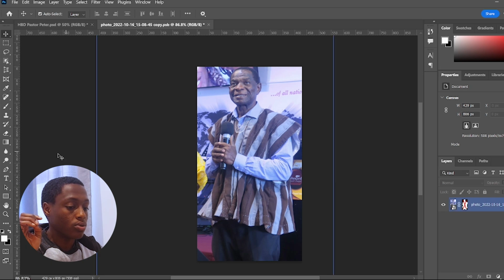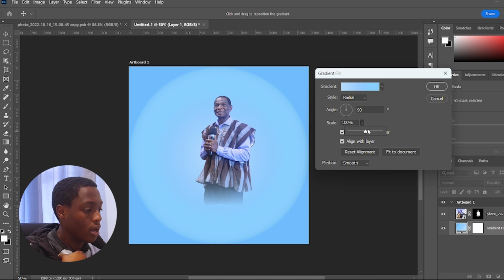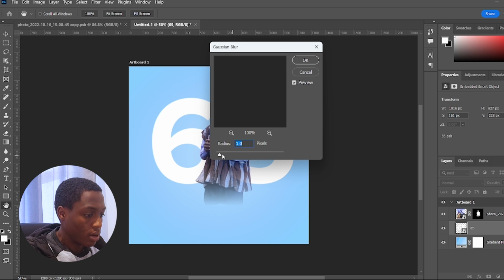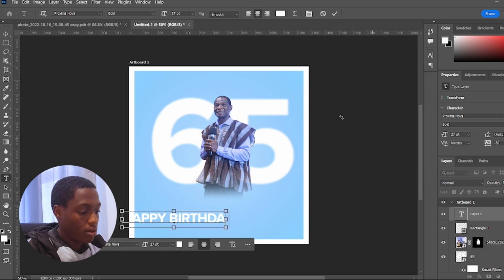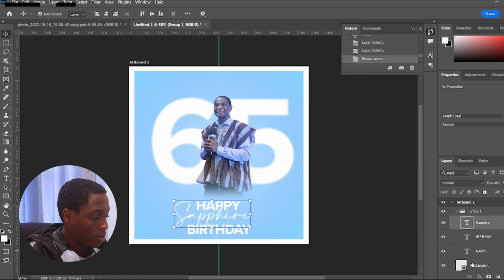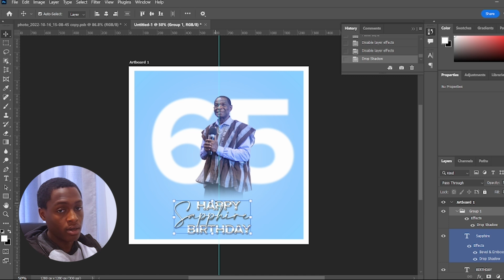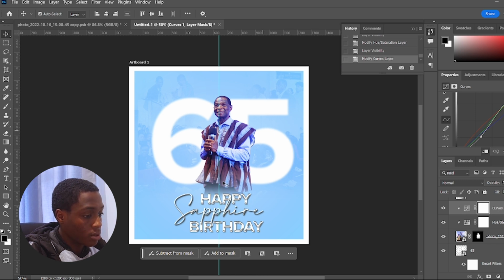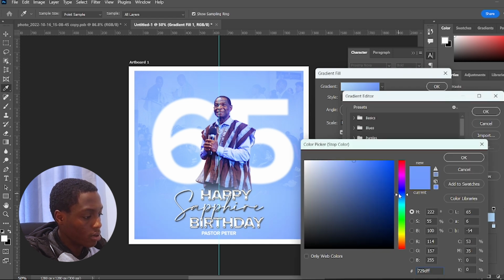Remaking a simple Birthday Flyer